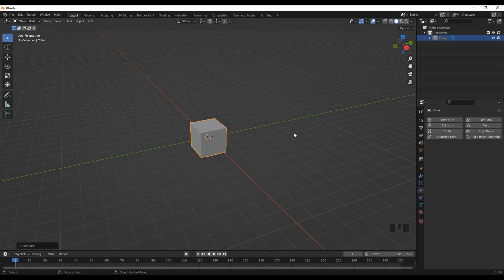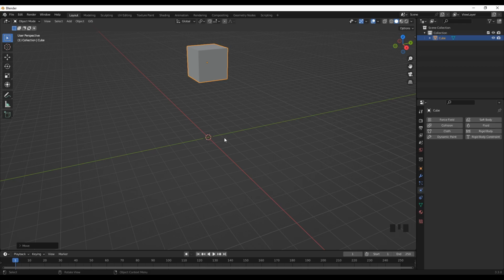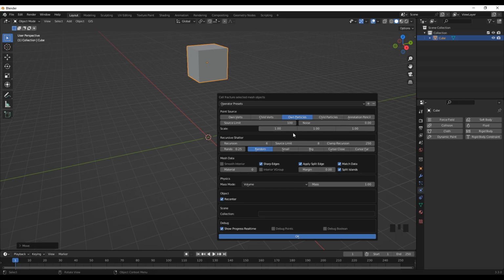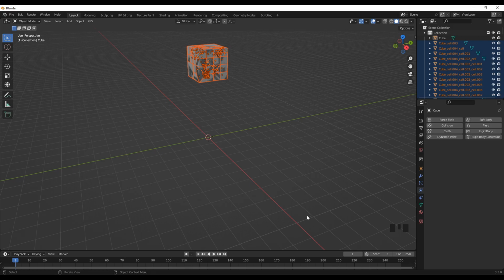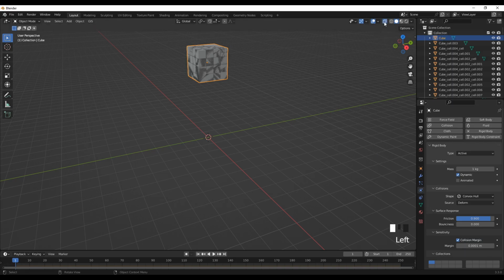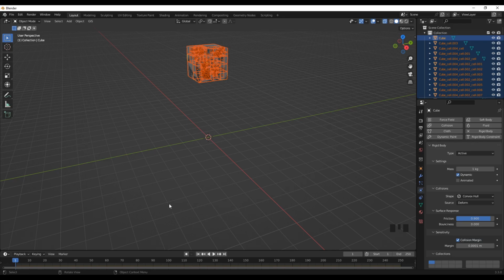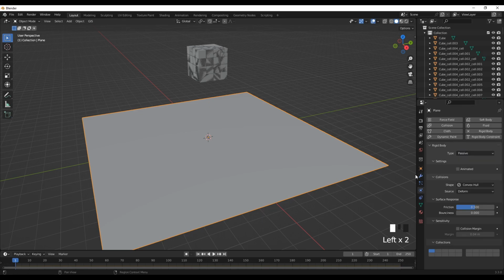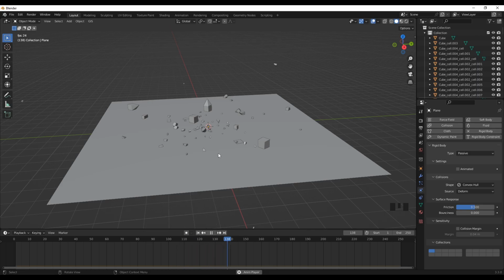Rigid bodies in Blender